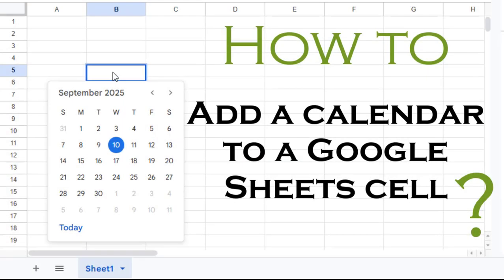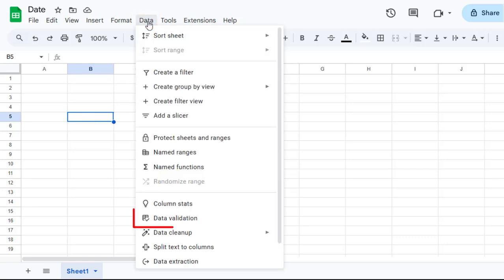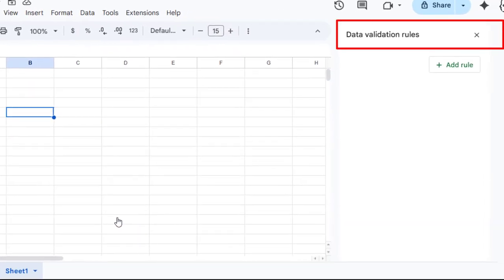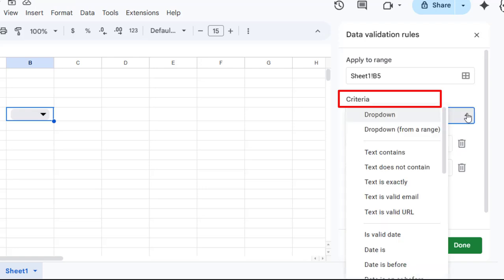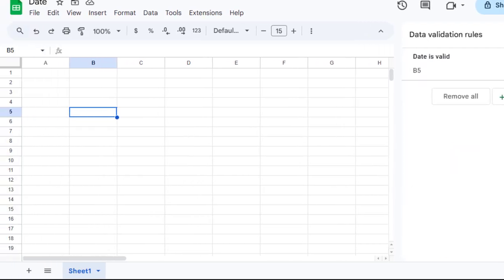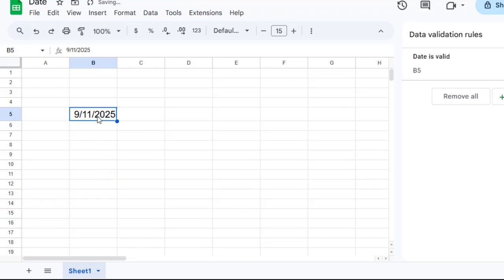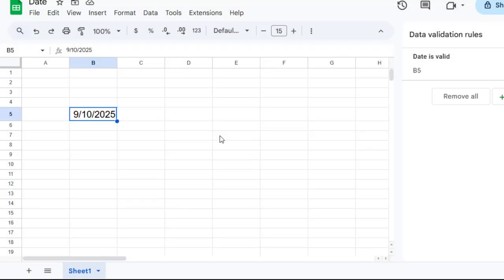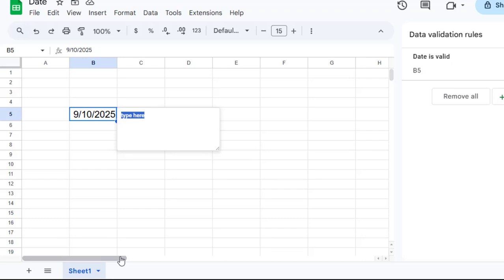How to Add a Calendar Drop-Down in Google Sheets | Easy Date Picker Tutorial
Learn how to add a calendar drop-down menu in a cell in Google Sheets!
In this step-by-step tutorial, I’ll show you exactly how to enable a date picker so you can easily select dates without typing them manually.
🟢 What you’ll learn in this video:

How to insert a calendar into Google Sheets

How to enable the date picker feature

Tips to make your spreadsheet faster and easier to use

📌 Why use a date picker?
Adding a calendar inside a cell helps you avoid date formatting errors and saves you time when working with large datasets.